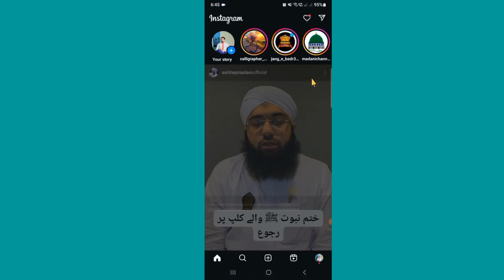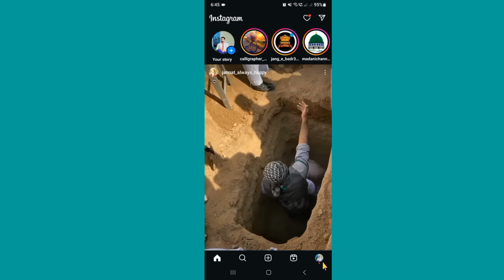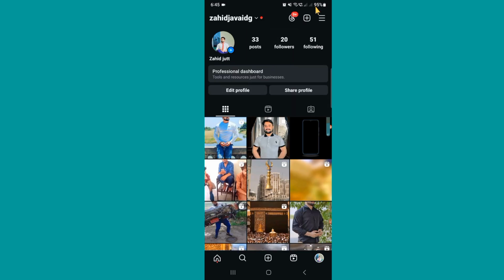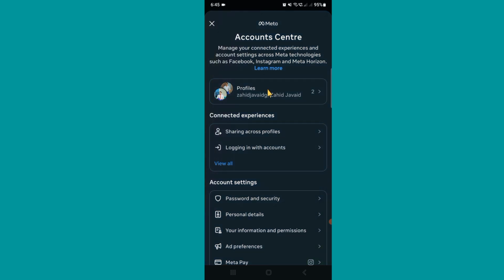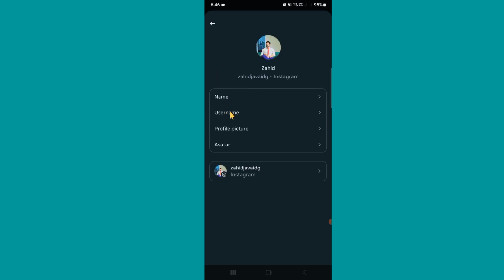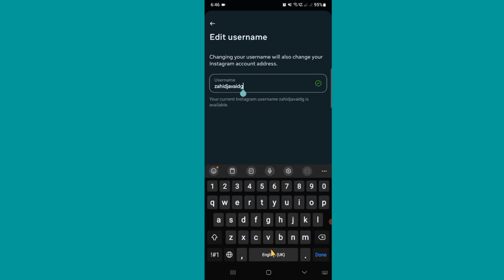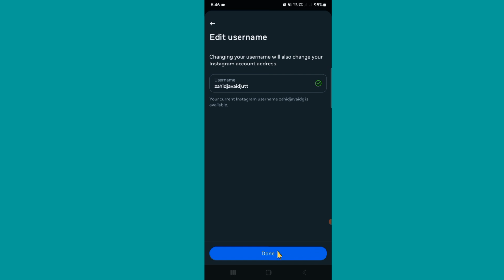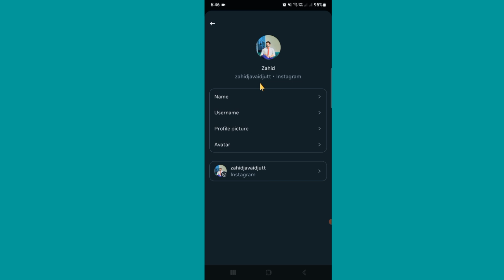How to change username on instagram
In this comprehensive Instagram tutorial, you'll learn how to change your username on Instagram effortlessly. Discover the step-by-step process on how to change Instagram username and the essential tips to ensure a smooth Instagram username change. Whether you're wondering how to change your Instagram username on mobile or just want to explore the change username Instagram feature, this video covers it all. From the basics of change Instagram name to advanced Insta tips & tricks, we've got you covered. Don't miss out on learning how to change Instagram username effectively and take your profile to the next level!